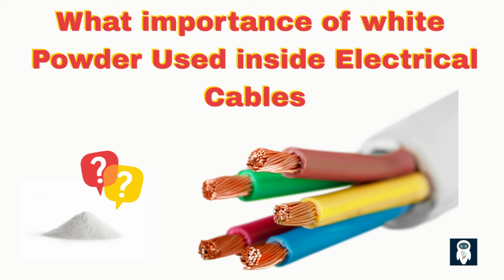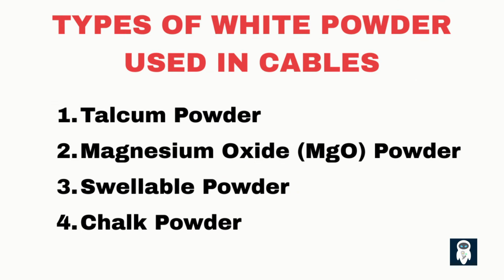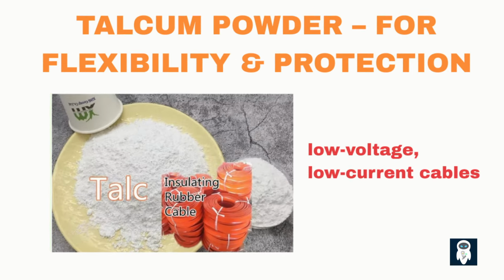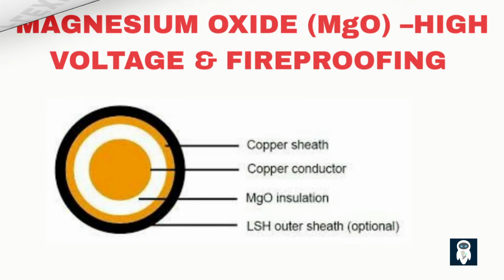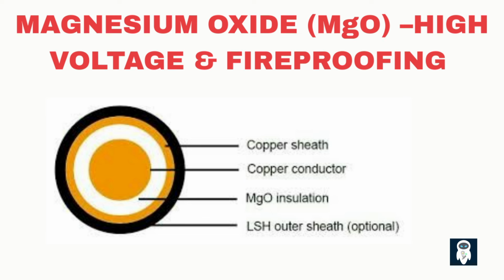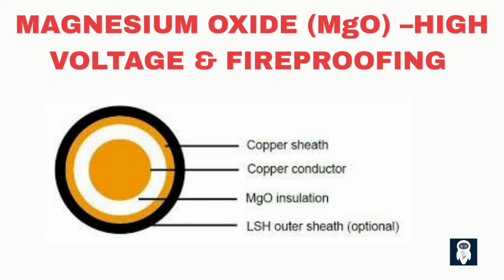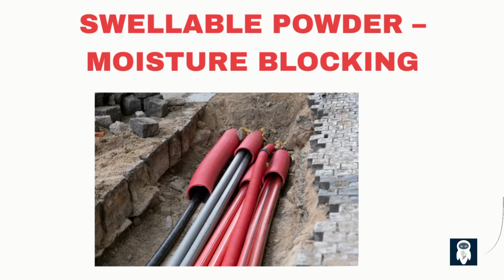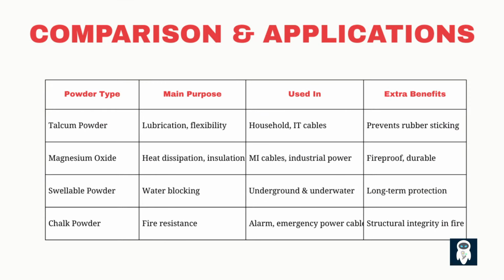What Is the White Powder Inside Electrical Cables? Purpose and Benefits Explained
The Role of White Powder in Electrical Cables: Talc, MgO, and More

White powders are commonly found inside electrical cables, serving various critical functions depending on the cable's application. These powders enhance flexibility, provide insulation, block moisture, and offer fire resistance. Let's delve into the specific types of white powders used in electrical cables and their purposes.

Different types of white powder are used in electrical cables based on their application and current capacity. These include:

1- Talcum Powder
2- Magnesium Oxide (MgO) Powder
3- Swellable Powder
4- Chalk Powder

Each has a unique purpose, from reducing friction to blocking moisture to providing fire resistance.

- Title: Time Technology